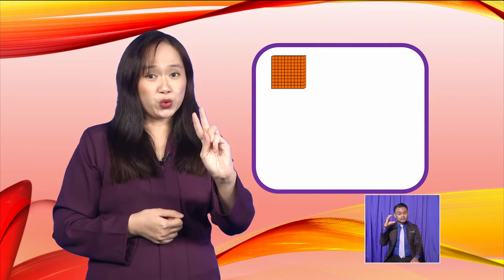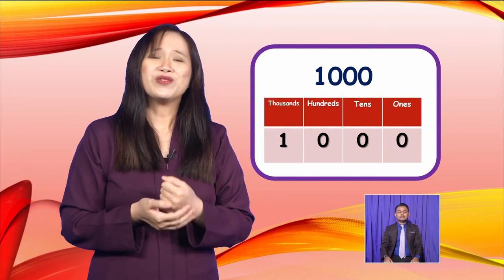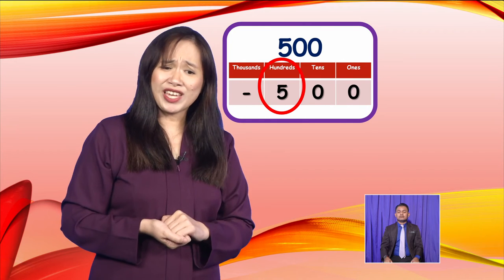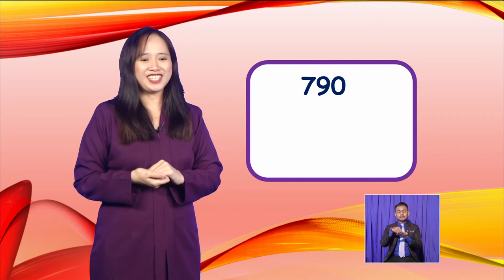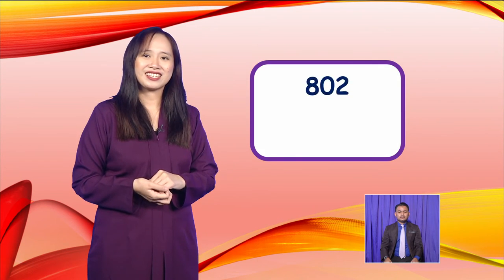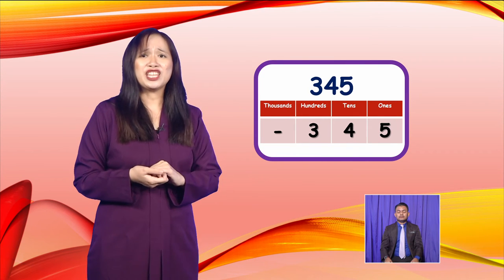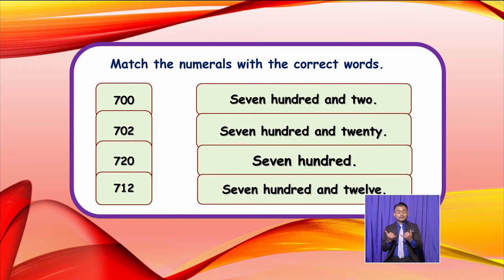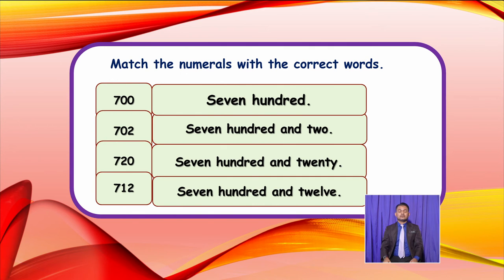Mathematics DLP Year 2 | Number and Operation Whole Numbers Up To 1000 | DLP0027